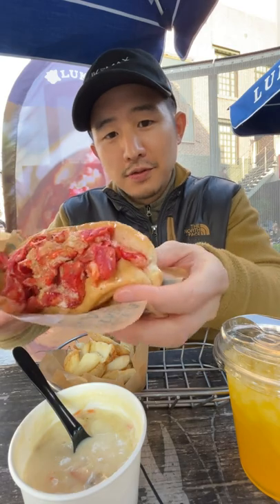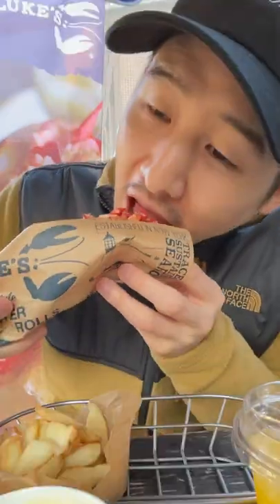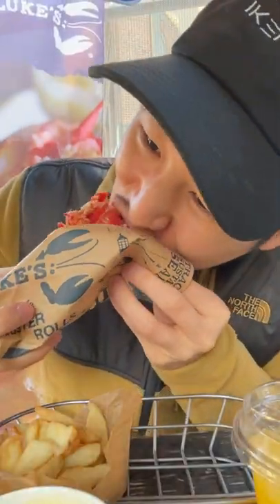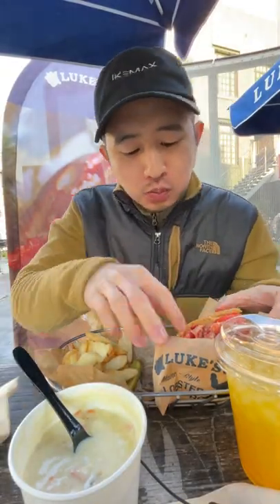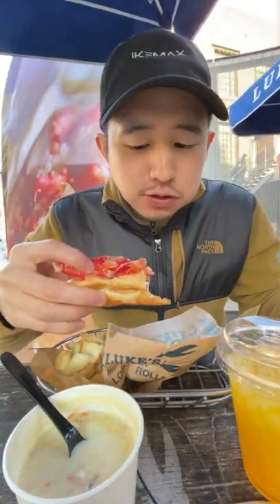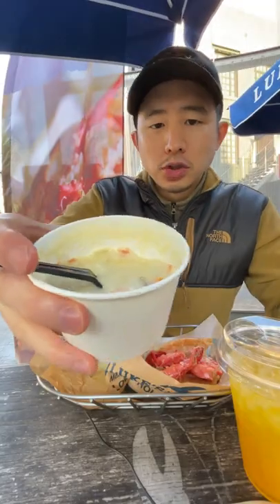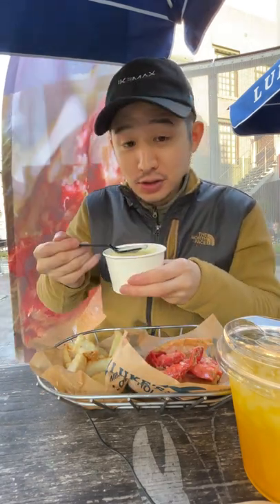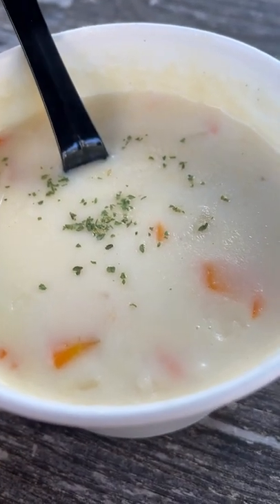Buttery LOBSTER Roll in Tokyo at Luke's Lobster!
Location📍
Luke's Lobster
〒150-0001 Tokyo, Shibuya City, Jingumae, 5 Chome−25−4 1Ｆ